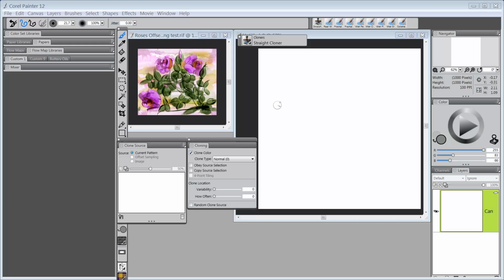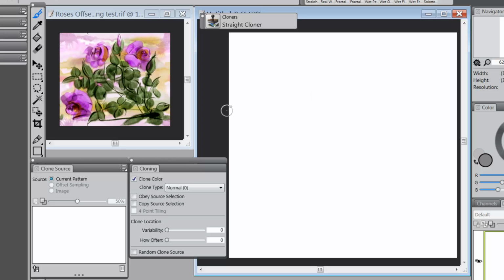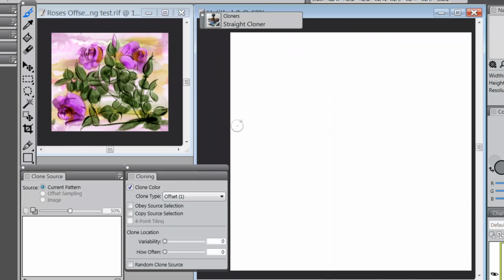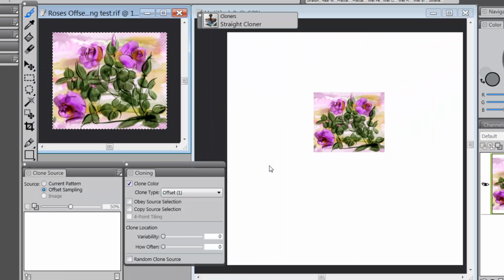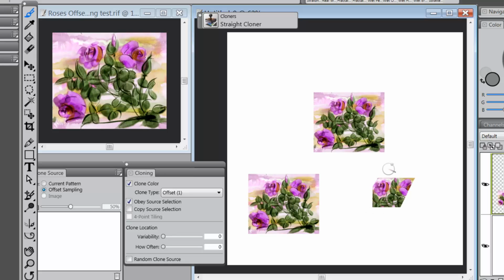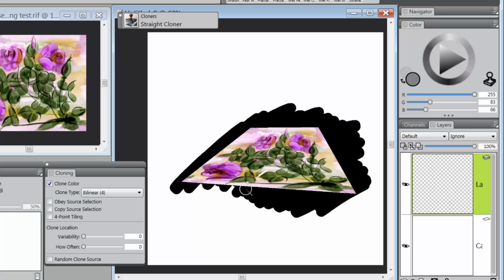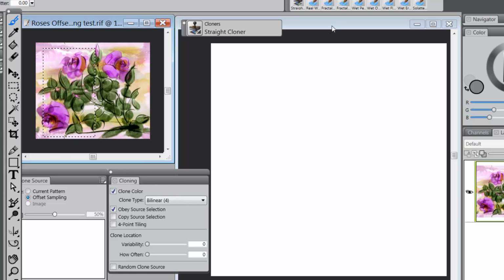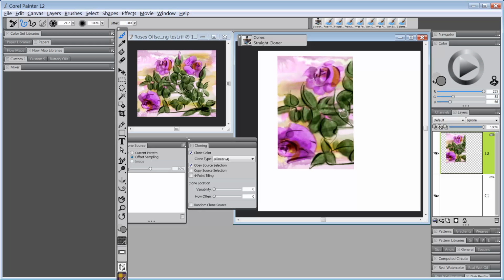Corel Painter 12.2, Offset Sampling - No Black Area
This video is in response to a question at Painter Factory.  Kennith is asking about offset sampling and specifically how to keep from getting black around the edges.  You can find the thread at Painter Factory